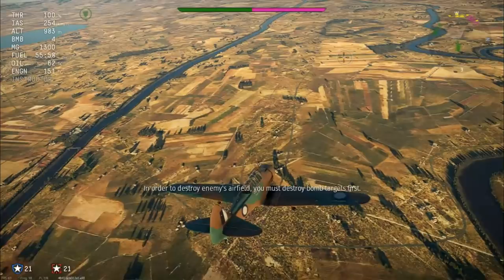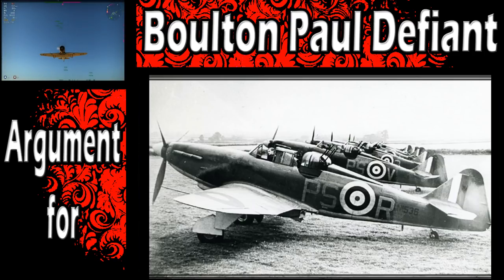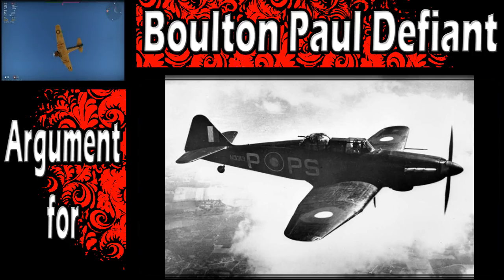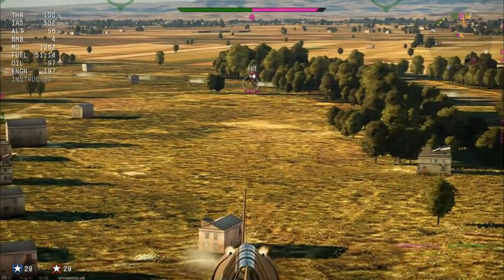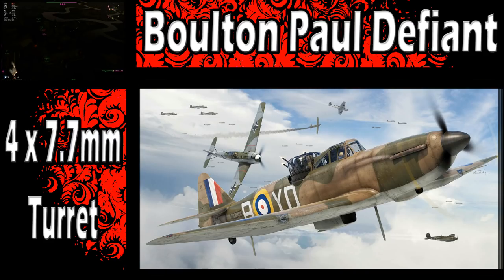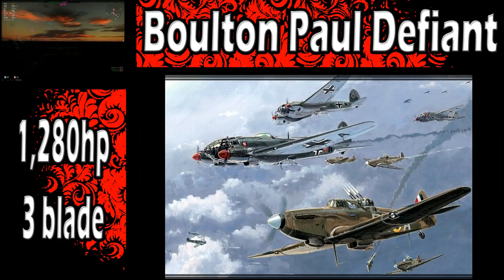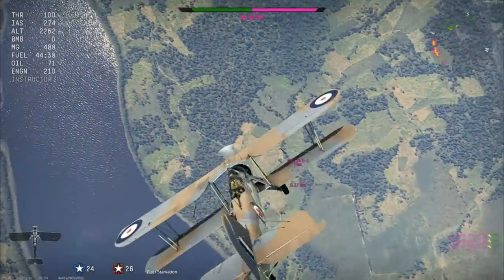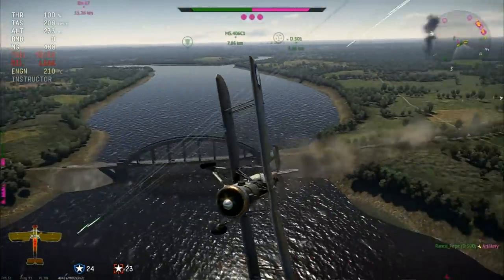War Thunder - The Argument for The Boulton Paul Defiant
A great potential gift vehicle for the British.